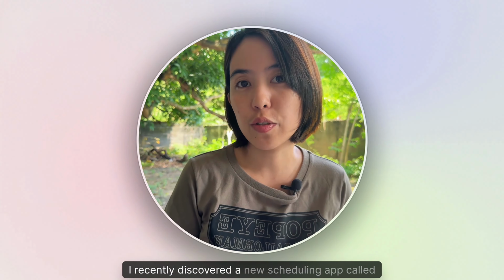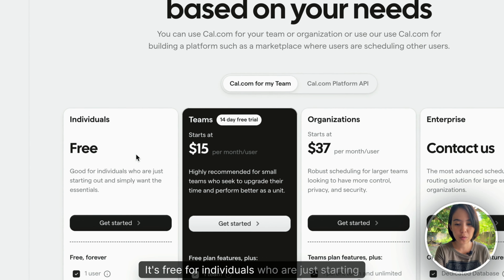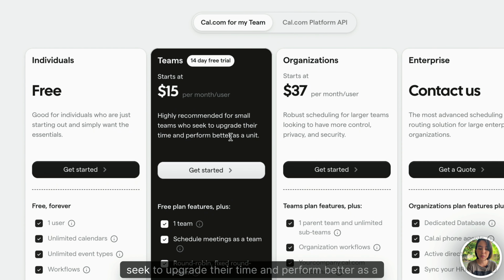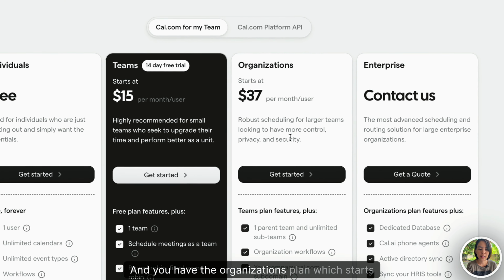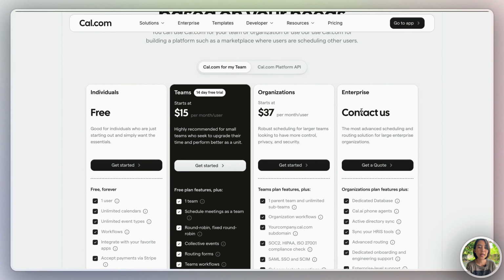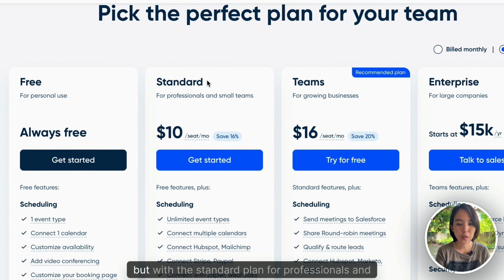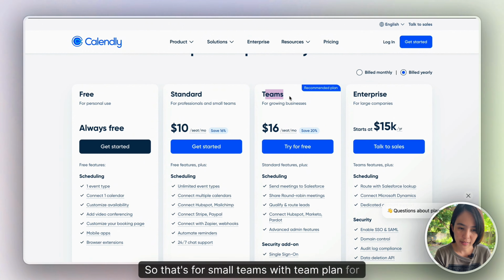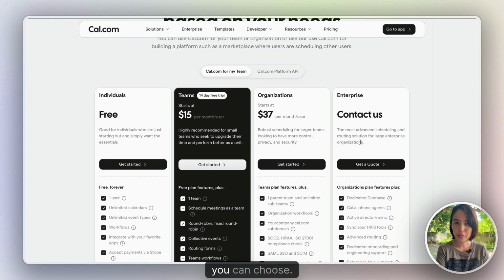Stop Paying for Scheduling! Cal.com vs Calendly Free Features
Tired of hitting paywalls with Calendly? 😩
In this video, I compare Cal.com vs Calendly and break down the free features of both so you can decide which scheduler is actually worth using in 2025.

👉 Whether you’re a freelancer, content creator, or running a small business — this side-by-side look will help you pick the best free scheduling tool for your needs.

🎥 Recorded with Tella
This video was made using Tella — my go-to AI video tool.

💌 Want freelancing tips that actually help?
I send one helpful email every week — no spam, just value.

🗓️ Cal.com - my calendar booking app.